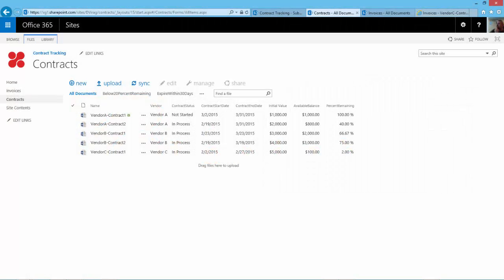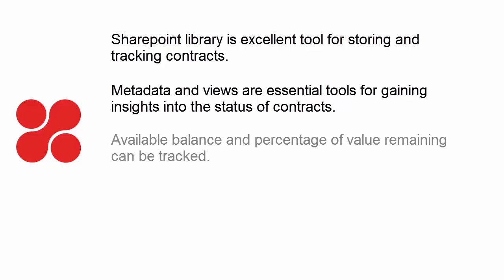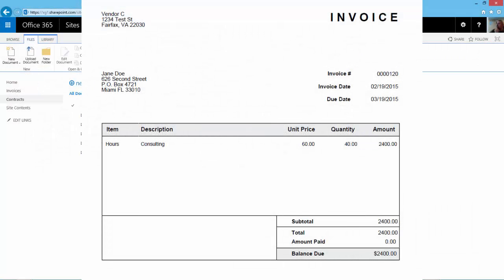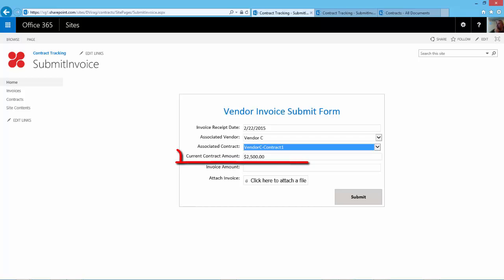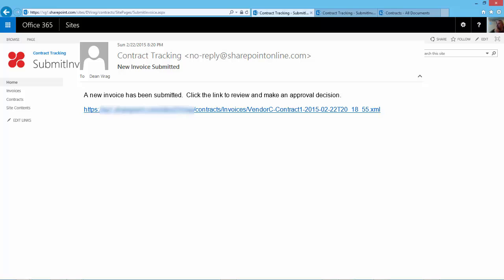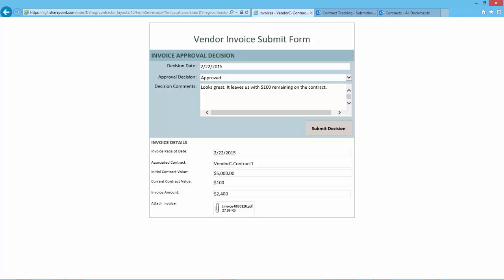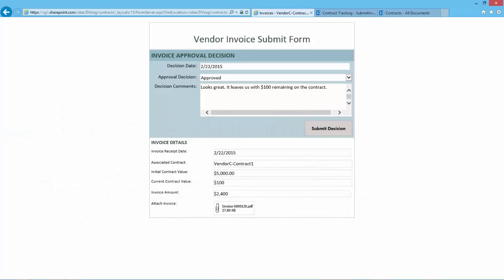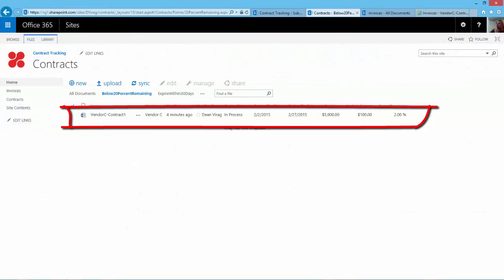Contract Tracking Part 2, Invoice Approval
This is part two of a video designed to show a general counsel of and association how to track vendor contracts in SharePoint.  In this video accounts payable starts a workflow for invoice approval and the invoice amount is deducted from the contract balance.

Learn more about how Xgility can help your business be more productive with forms and workflows